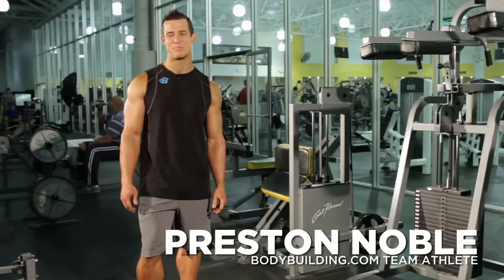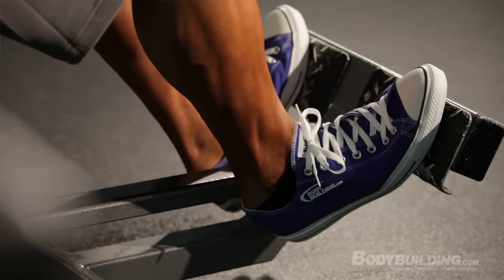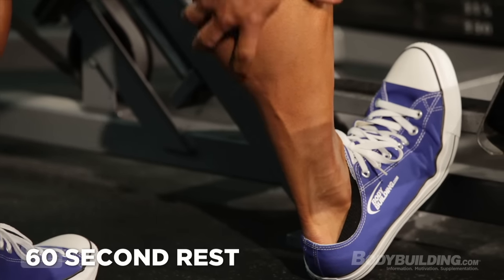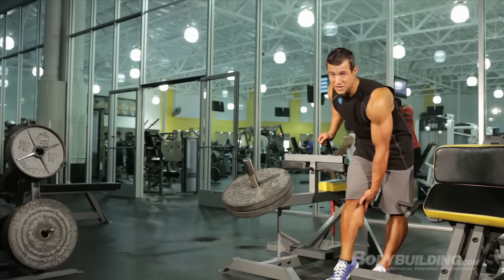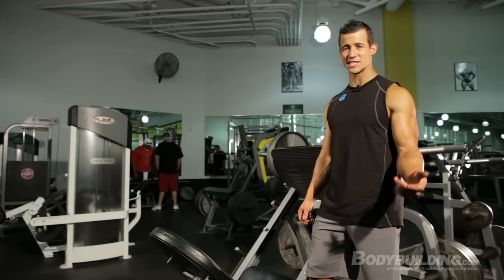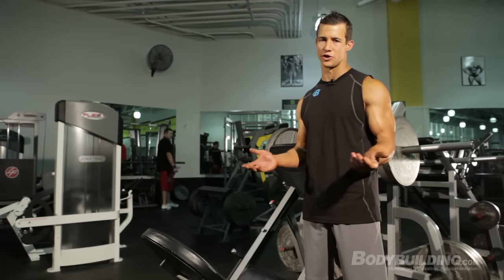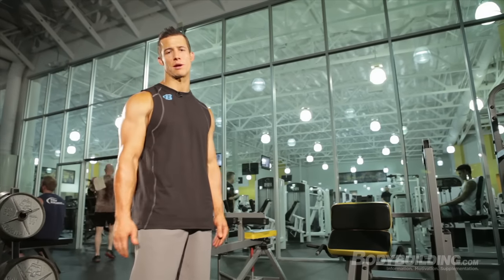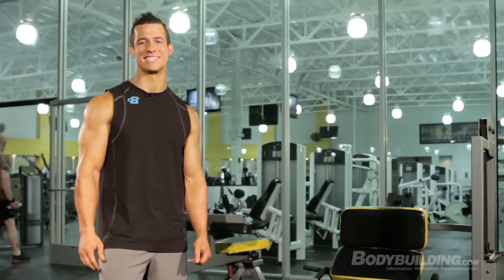Workout for Massive Calves | Preston Noble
Huge calves make men look great in shorts throughout the summer and they're easier to get than you think! Learn how with Preston Noble's calves workout.

Those muscles wrapped around your shin are a mystery wrapped in an enigma when it comes to training. Do they grow according to genetics or training stimulus? And if training does make all the difference, what kind of training are we talking about? Heavy weight for low reps, or lighter weight for high reps?

Power-walking soccer moms would sport monster calves if repetitive motion were the key. You need to hit 'em hard.

Arnold, who ruined the elastic in his fair share of tube socks in the 70s, put it this way: "Every day you walk around. When you walk you are using your calves. You are pushing at least your body weight every time you take a step. So, when you go to the gym and work out your calves with light weight, are you really stressing your muscles?"

Arnold put his calves through the ringer. He would perform all types of calf raises until he couldn't fully extend the muscle. Then, he would perform little bursts until the muscle finally couldn't move or extend, rendering his foot practically useless at the time after training. This method contributed to him becoming arguably the greatest bodybuilder of all time.

I take a similarly aggressive approach to raising calves. Your calves will not grow unless you absolutely DESTROY them! So I'm going to ask you to tack 10-to-12 sets of calf work onto the end of 4 or 5 workouts a week. (If that's too many sets at first, start at 5 and then build up to 12.) Each set should be 30 reps: 10 reps with toes pointed out, 10 reps with toes pointed in, 10 reps with toes pointed forward. No matter what calf move you're doing, switch it up like this.

The calves need this smack-down. Their strength should be commensurate with the strength of your quads and hamstrings. A weak link between your bigger legs muscles and the ground will limit performance and perhaps cause injury.